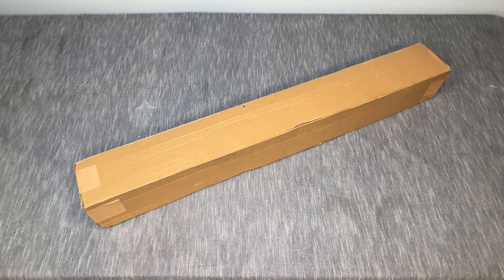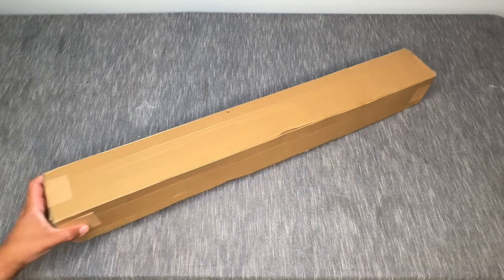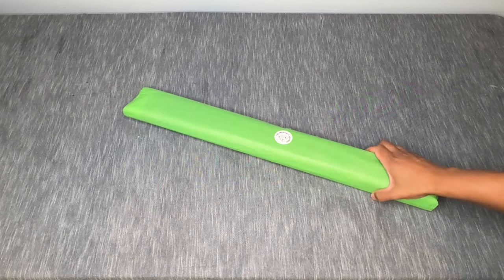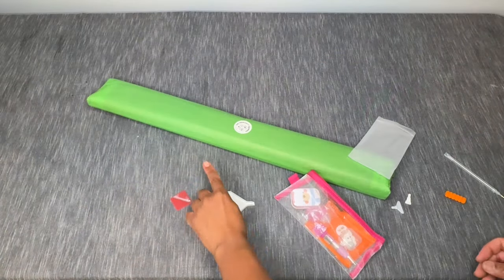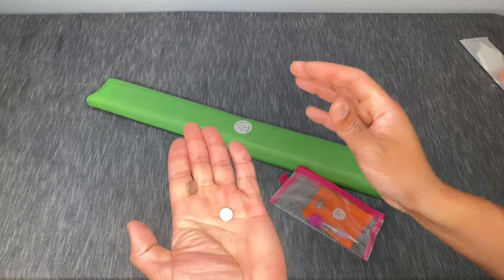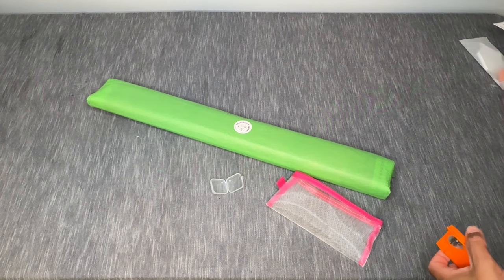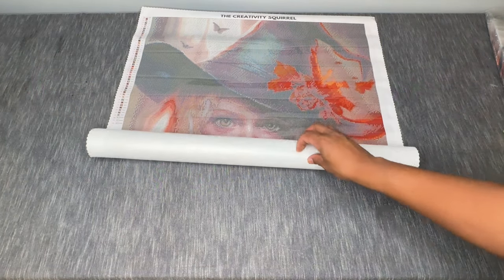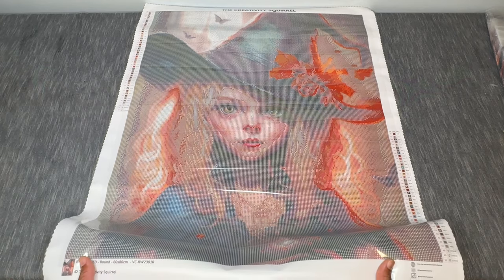Unboxing: Bewitched - The Creativity Squirrel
Today we are unboxing the cute yet ominous Bewitched by The Creativity Squirrel. The shop owner is the artist which is really cool!

Just use SINGLEPLACINGROCKS for 10% your order!

Let me know what you think of this one and happy placing!

Links:

The Creativity Squirrel